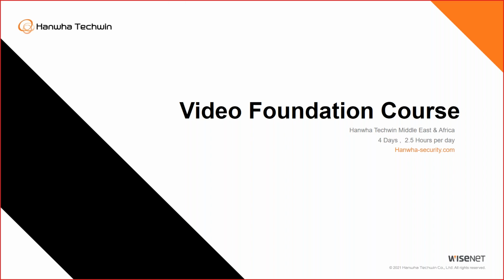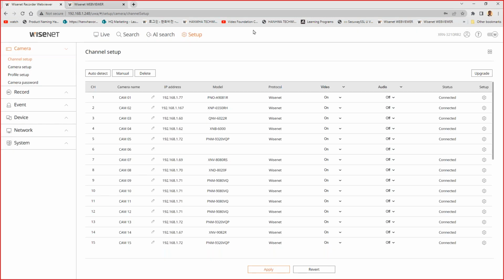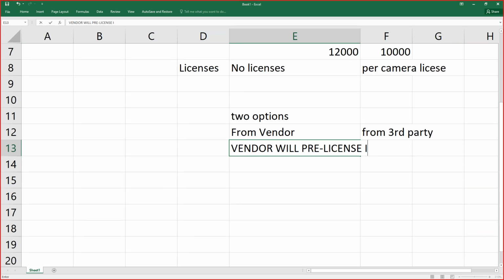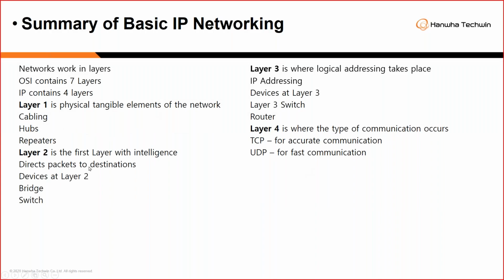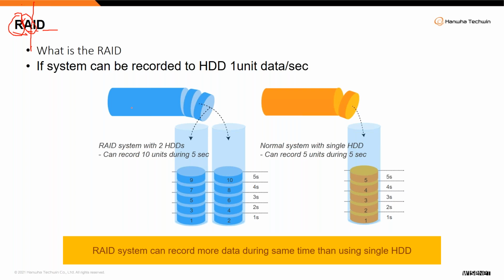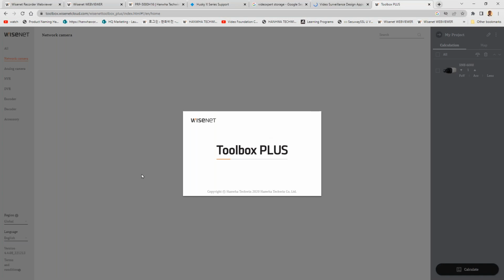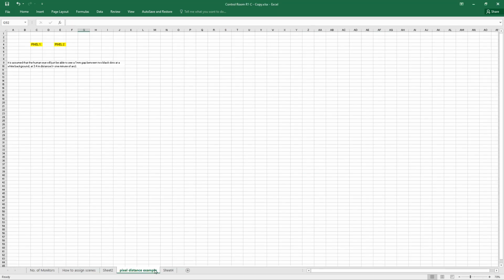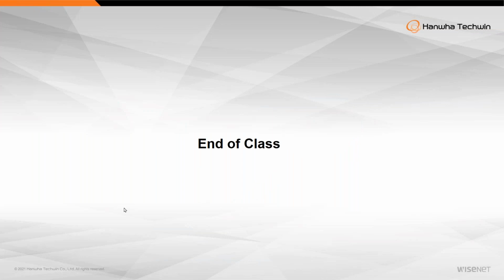Day 4 March 2023 Wisenet Video Foundation Course Select FHD view in Settings